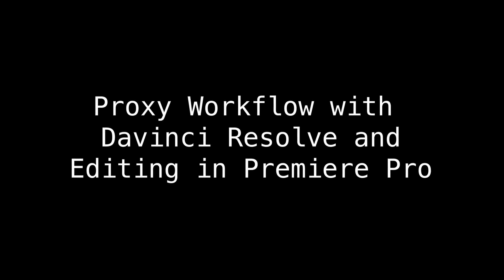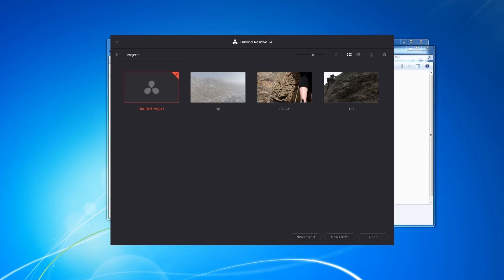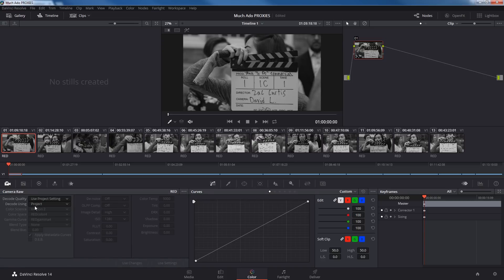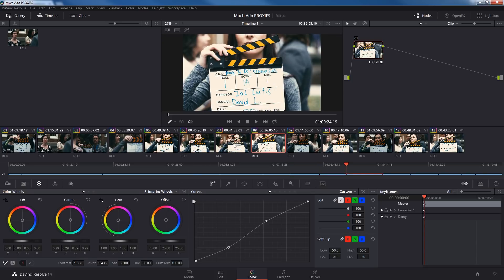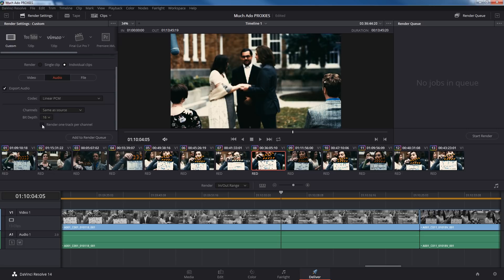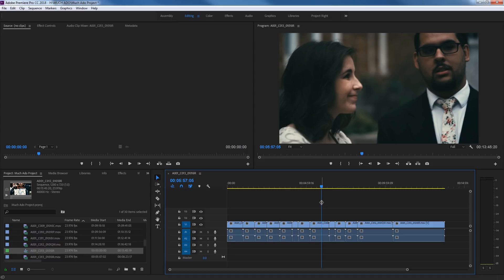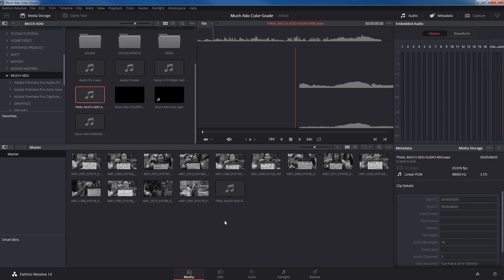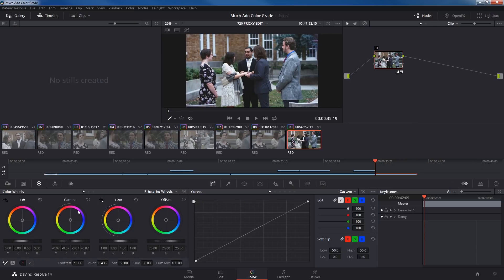Creating Proxies in Davinci Resolve 14 for Editing in Premiere Pro CC 2018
Create proxies in Davinci Resolve, then take the footage to Premiere Pro for editing. Then take the edit to Resolve for color grading.